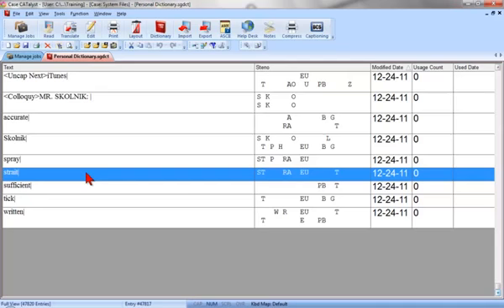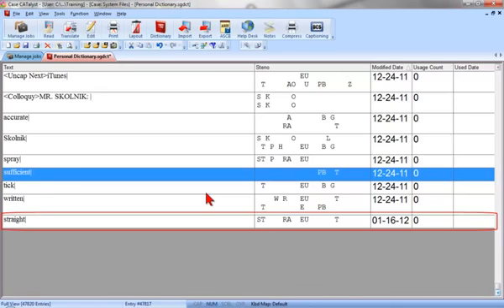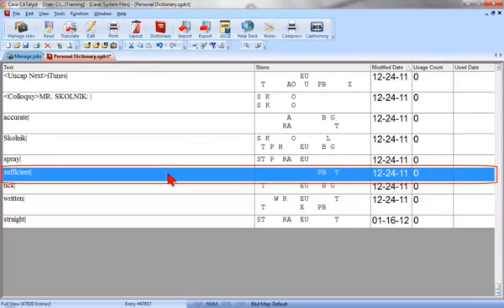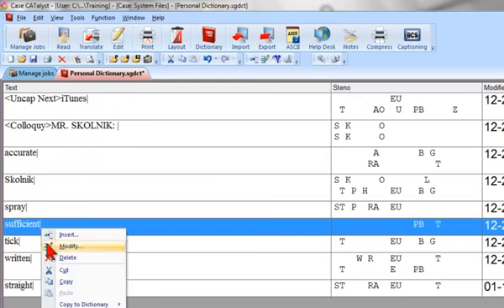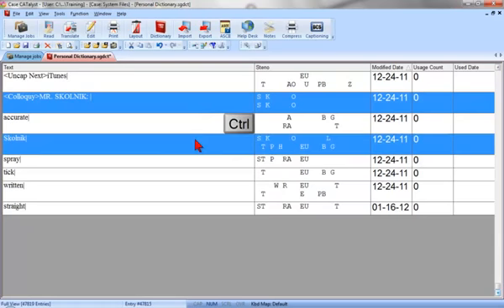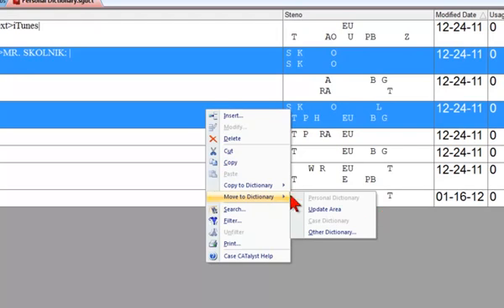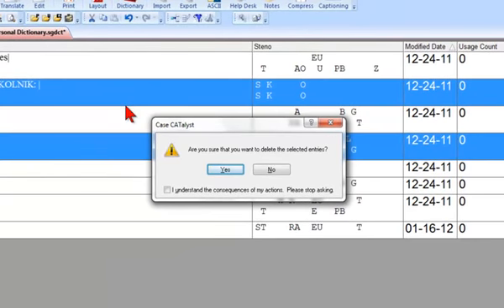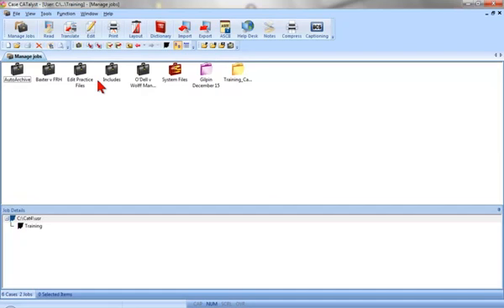Manage Dictionary Lesson 2 Modify Delete Move Low